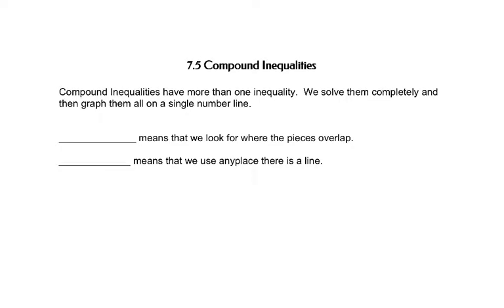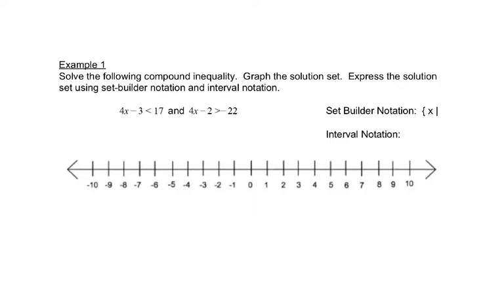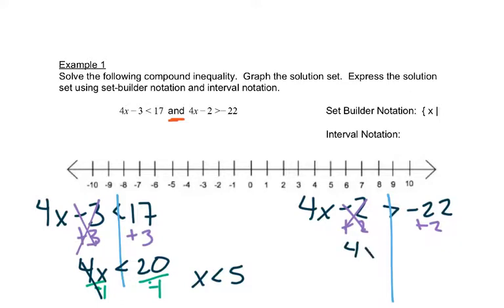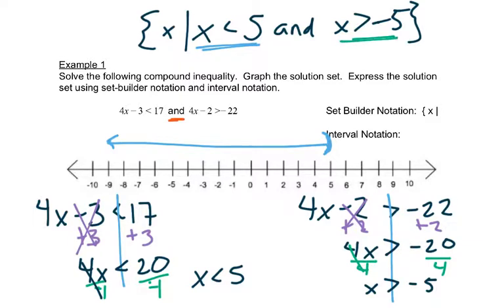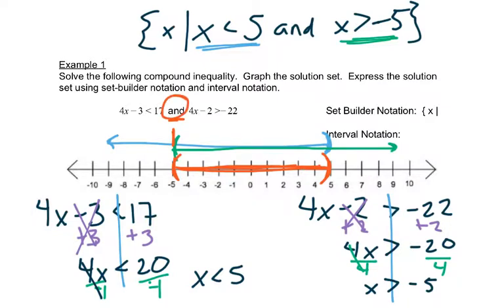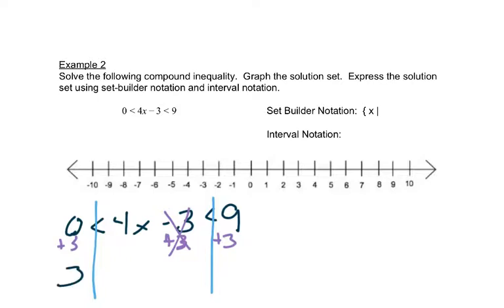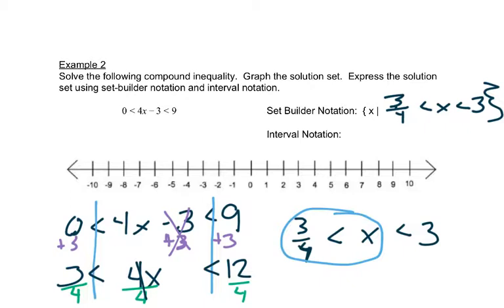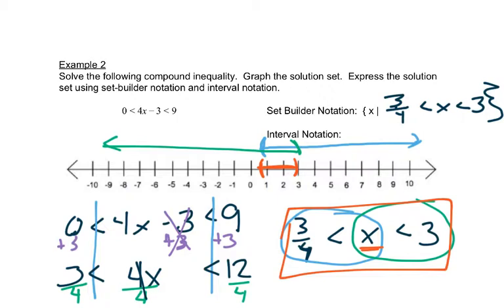7.5 Compound Inequalities Video #1